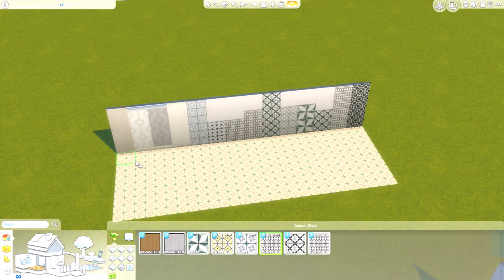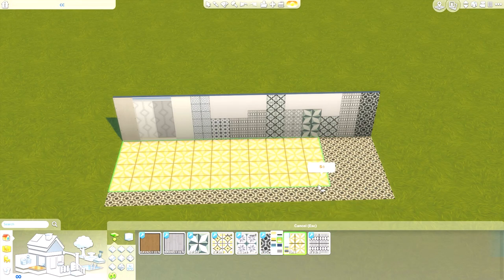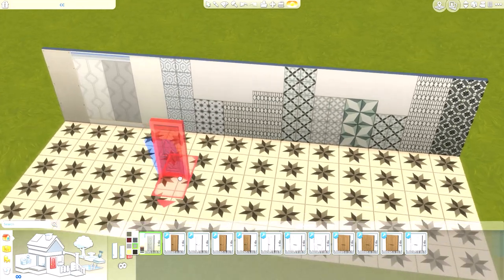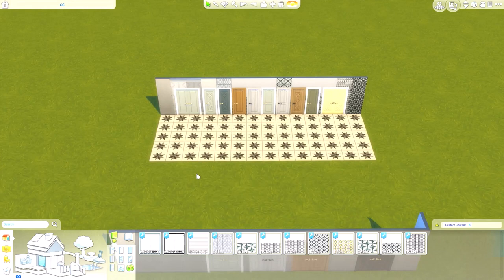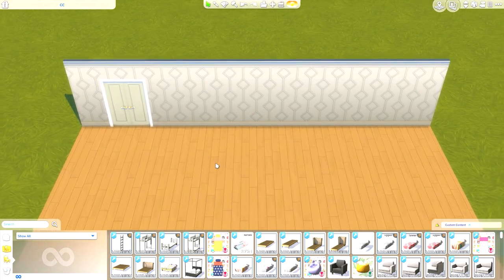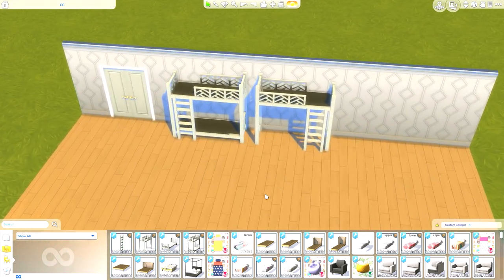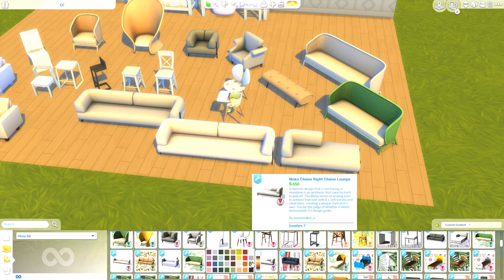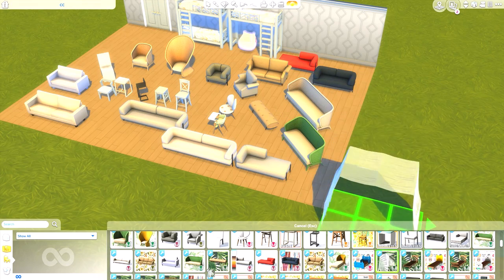THE SIMS 4 MAXIS MATCH FURNITURE CC HAUL || APRIL 2020 || FUNCTIONAL BUNK BEDS & LADDERS!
Seen my world save ?:
» Links! «